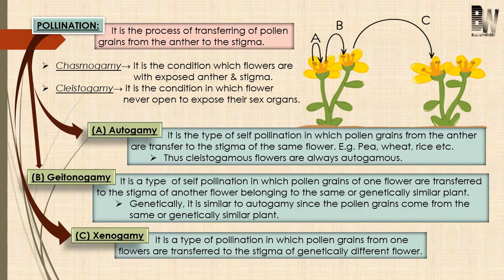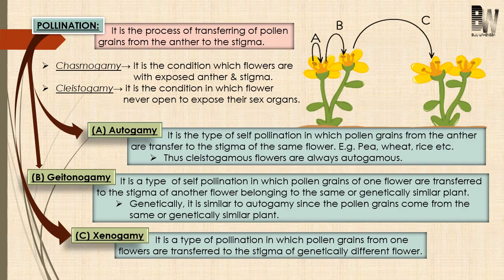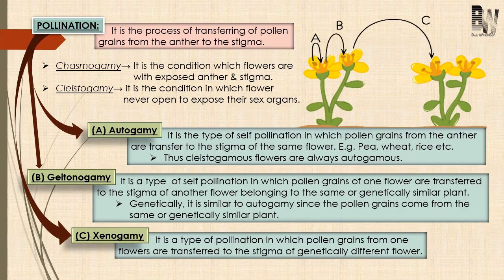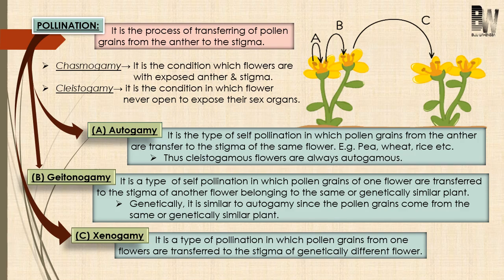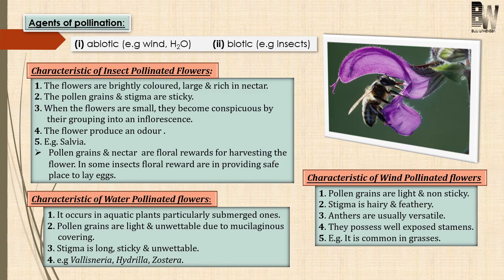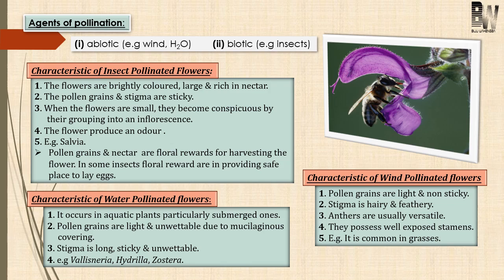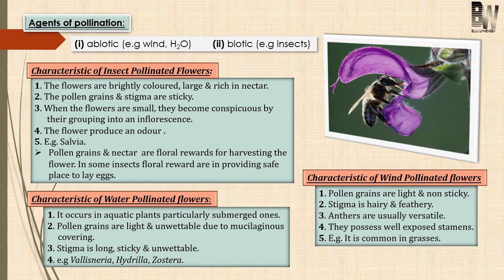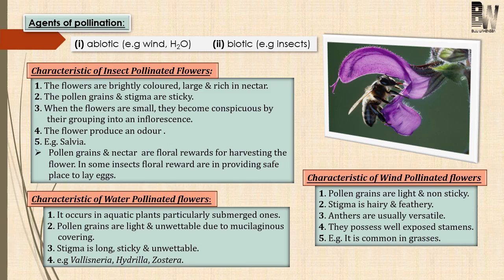Biology Chapter 2 Sexual Reproduction in Flowering Plants Lec 4 (pollination & its agents)